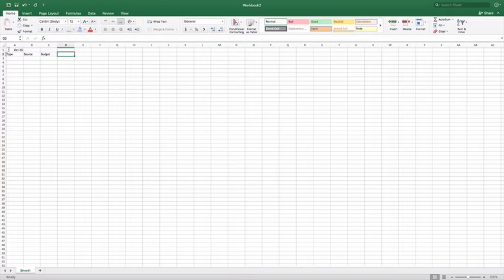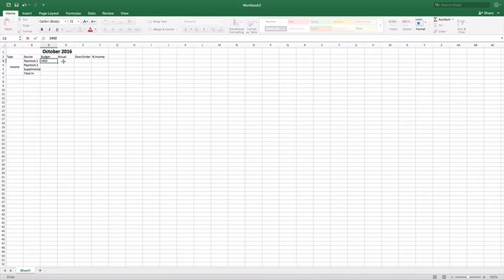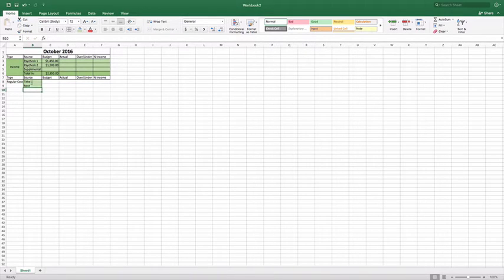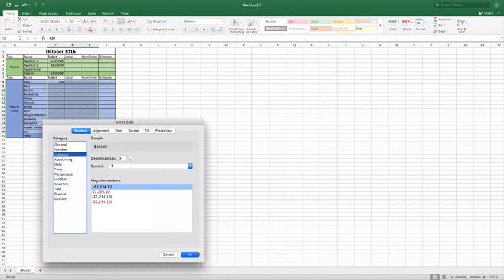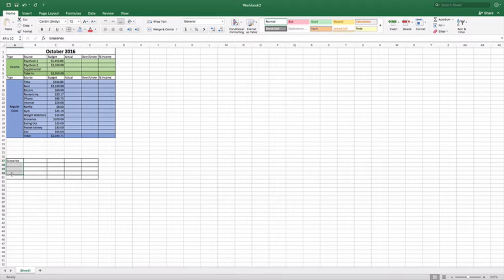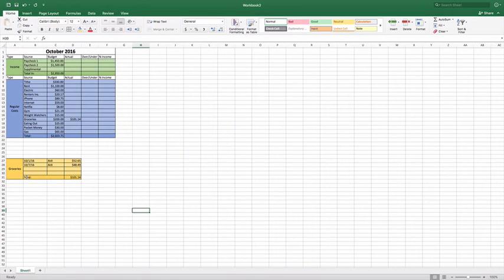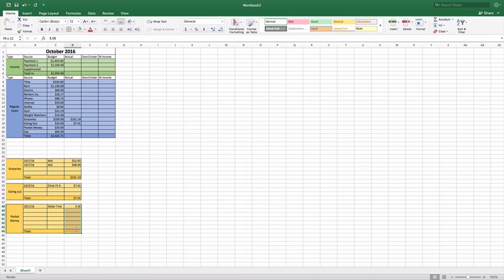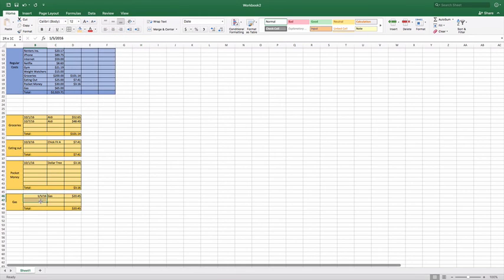How To Build A Budget In Excel - Part 1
This is Part 1 of the tutorial series! Be sure to leave any questions you have below and I will be sure to answer them!

Snail Mail!

New uploads 3+ times a week!
*Wednesdays: YouTube Love where I feature a favorite Youtube Channel
*Fridays: Dumping Debt Fridays: Financial Q&As
*Grocery Hauls
*Financial Topics

SavvyCents Wallet

I feel so blessed to share with you all here on YouTube. If you click on the link and make a purchase I will receive a small percentage of that sale at NO extra charge to you. However, you are under no obligation to buy anything I ever mention in a video. Sometimes I am lucky enough to have products sent to me for review. If I partner with a company I will always disclose it here. All opinions and reviews that I share are and always will be my own I will only share products that I myself would buy.

Freedom In A Budget